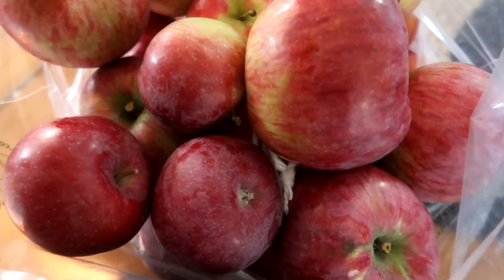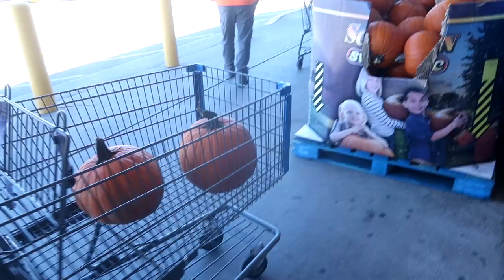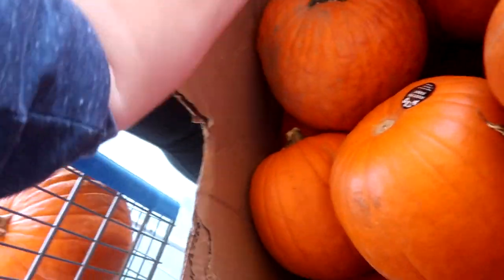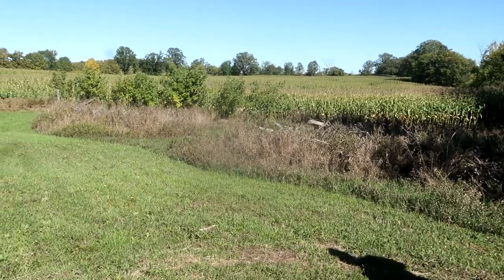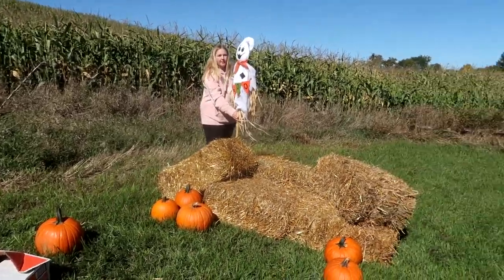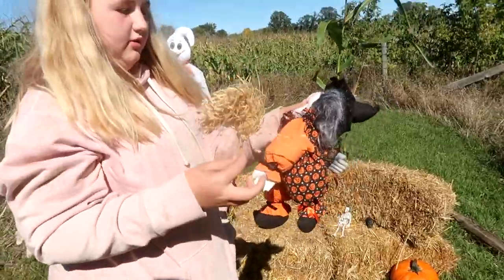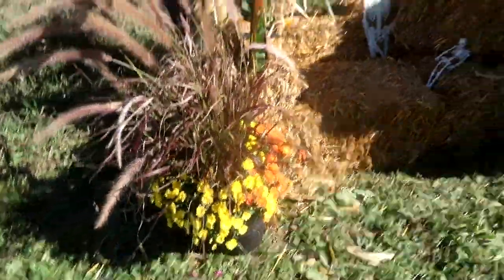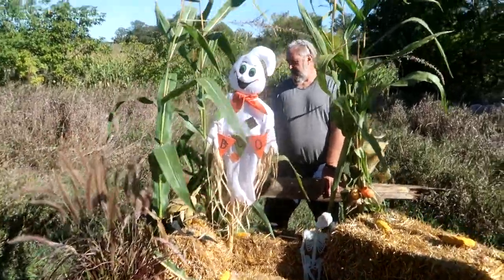Taking Our Mini Horse Out For Halloween?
DaybyDayVlogs
110 North Front Street - A3,
Suite #213
Belleville, Ontario, K8P 0A6
Canada